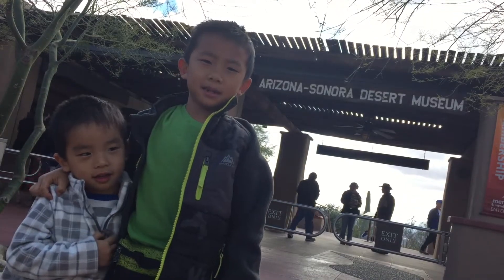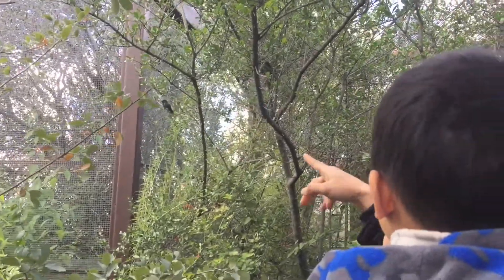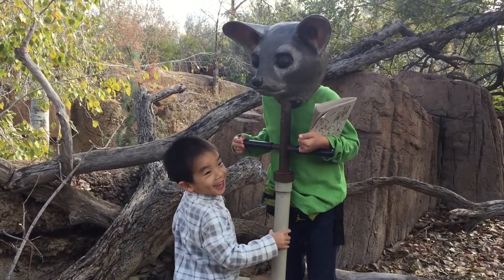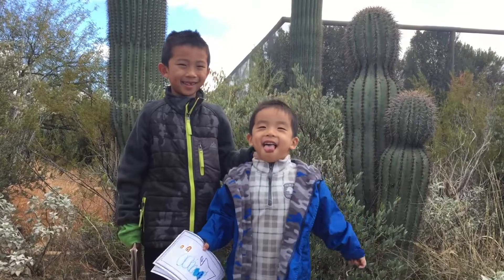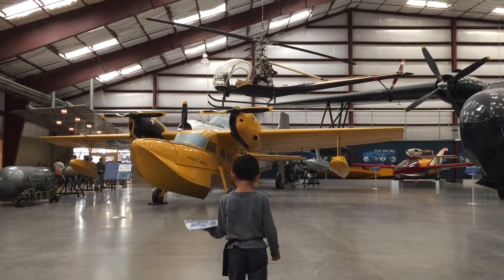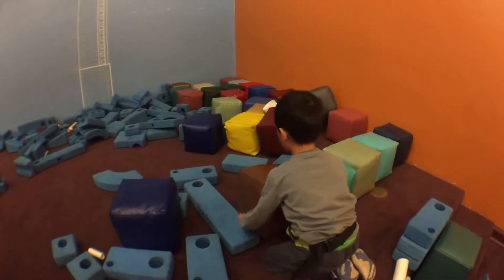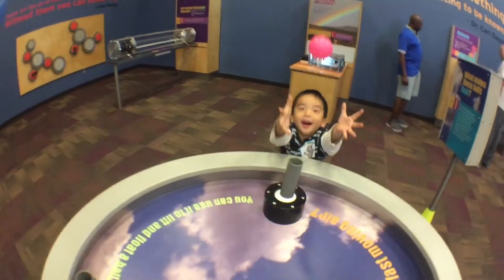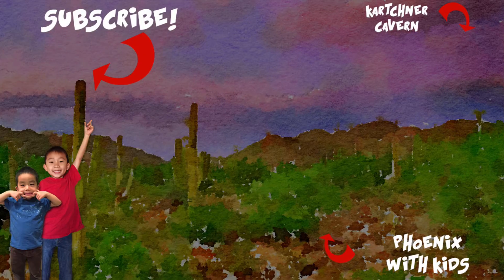Arizona-Sonora Desert Museum, Pima Air, Children's Museum (Tucson with Kids): Look Who's Traveling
Visiting Tucson, Arizona, checking out the Arizona-Sonora Desert Museum (0:12), Pima Air & Space Museum (2:35) , and Children's Museum Tucson (3:45).

This is a travel vlog that explores SoCal from a kid's perspective. We visit amusement parks, museums, festivals, and other family friendly attractions.

Visit Tucson | Things to do in Tucson | Tucson with Kids | Tucson Day Trip | Tucson Weekend Getaway | Travel Tucson | Tucson Attractions | Tucson Arizona